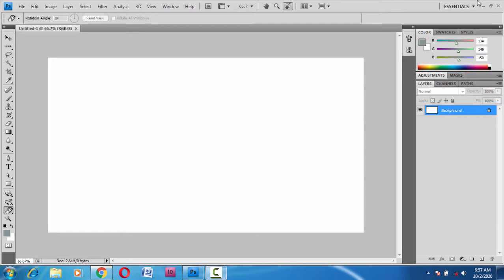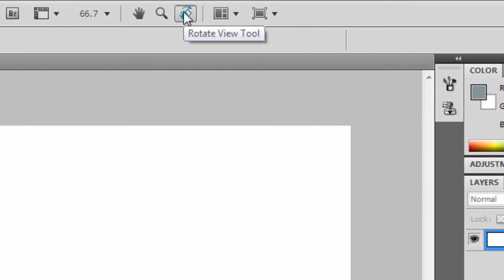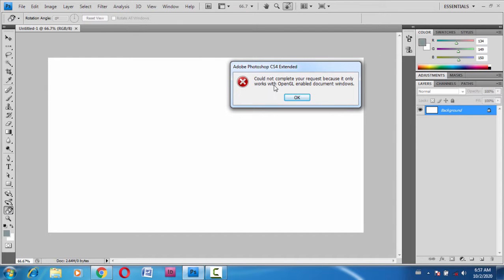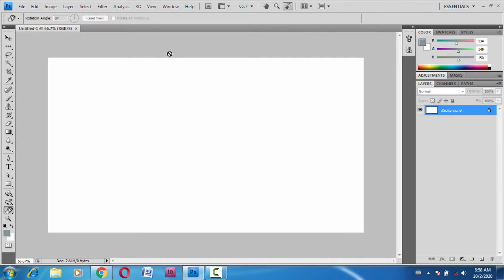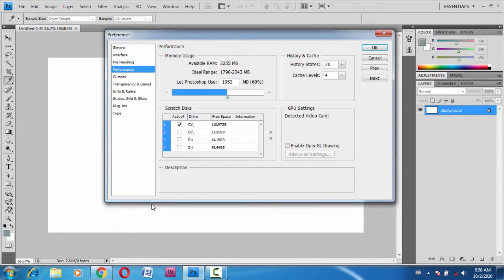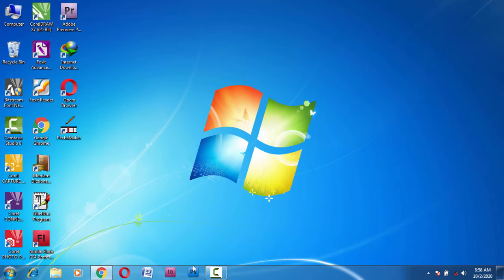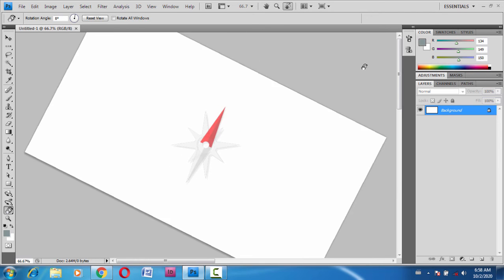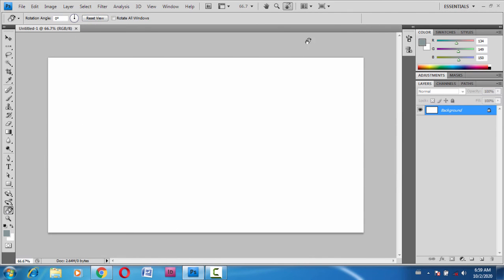Can't Rotate Canvas in Photoshop [FIXED] | How to Rotate Canvas in Photoshop for Digital Art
So, can't rotate canvas in Photoshop? Here's the simple fix you are looking for. Rotate View Tool allows you to rotate the canvas while creating digital artworks. However, sometimes it doesn't work which can make you frustrated. But the solution is very simple. Watch the video and find it out.